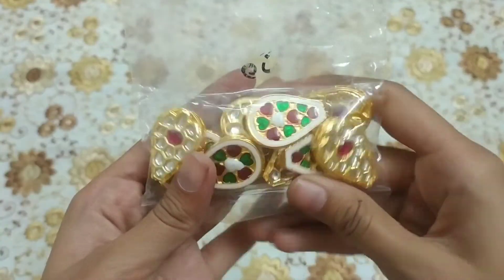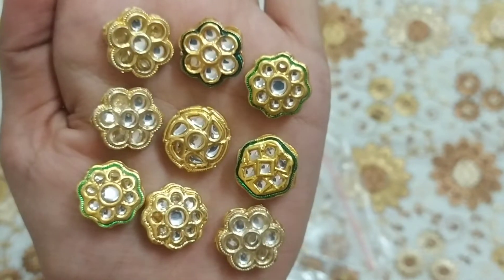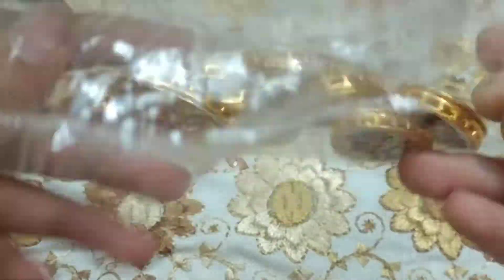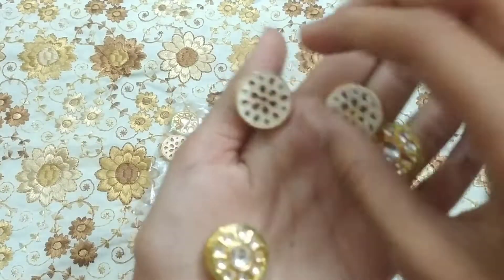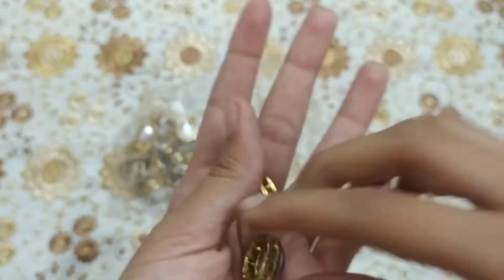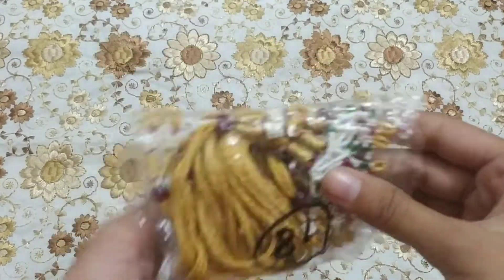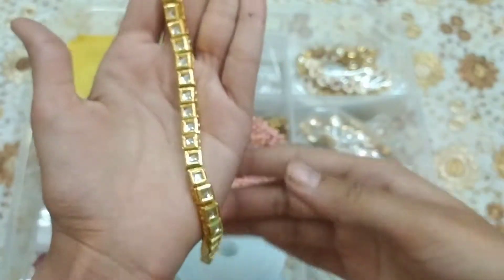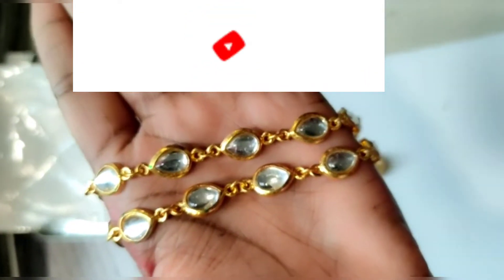ALL SHAPES OF KUNDAN FROM HIRA CREATION